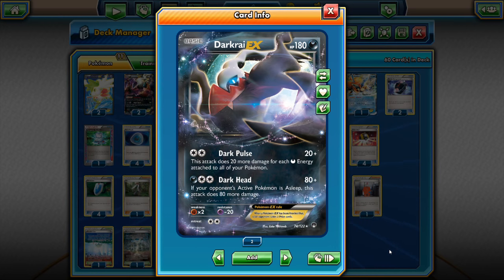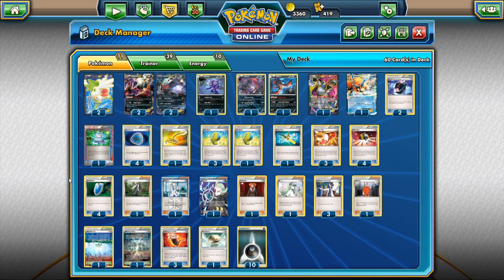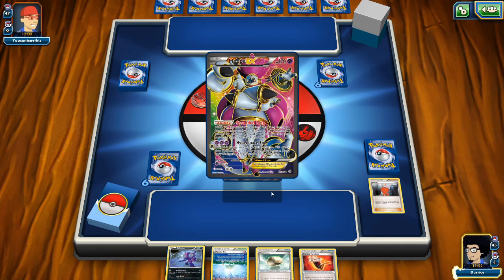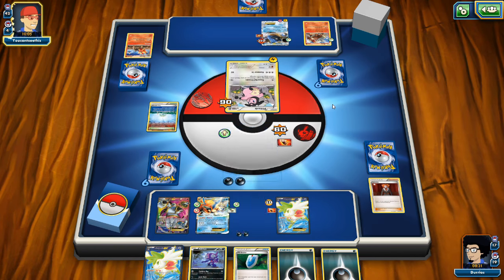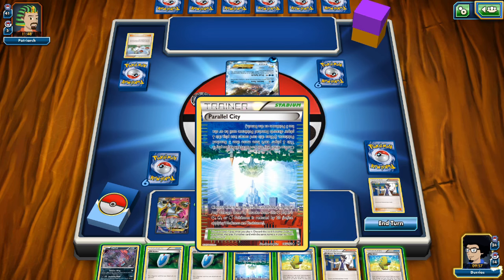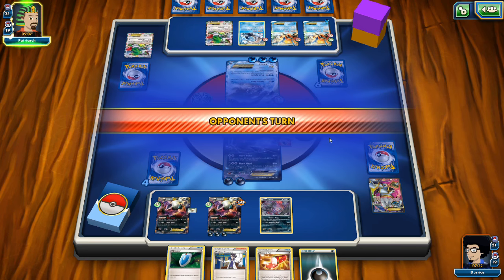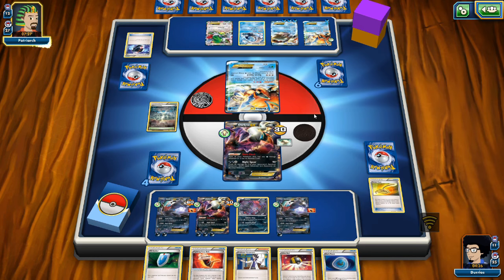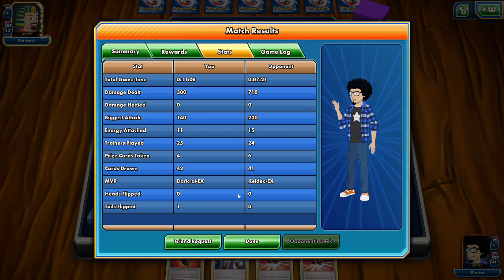Turbo Darkrai Deck, Meta Mondays! | Pokémon TCG Online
Let's go fast today with a Turbo Darkrai deck in the expanded format, supported by a few Yveltals. Meep meep, time for another episode of Meta Monday on the Pokémon TCG Online, aka the PTCGO! :D

10:03 ➢ 1st battle (Easy going)
19:00 ➢ 2nd round (Keldeo/Blastoise)
??:??  ➢ 3rd round (Surprise)

» Deck list:

Pokémon - 11

2 Shaymin-EX ROS 106
2 Darkrai-EX LTR 88
2 Darkrai-EX BKP 74
1 Sableye DEX 62
1 Yveltal GEN 116
1 Yveltal BKT 94
1 Hoopa-EX AOR 89
1 Keldeo-EX LTR 45

1 Computer Search BCR 137
4 VS Seeker PHF 109
1 Parallel City BKT 145
1 Escape Rope PRC 127
1 Ghetsis PLF 115
1 N DEX 96
1 Lysandre FLF 90
1 Super Rod BKT 149
1 Xerosic PHF 110
2 Battle Compressor Team Flare Gear PHF 92
1 Float Stone BKT 137
3 Max Elixir BKP 102
1 Colress PLS 118
3 Fighting Fury Belt BKP 99
1 Reverse Valley BKP 110
3 Professor Sycamore PHF 101
3 Trainers' Mail ROS 92
4 Ultra Ball ROS 93
4 Dark Patch DEX 93
1 Max Elixir BKP 102
1 AZ PHF 91

Energy - 10

10 Darkness Energy BLWEnergy 1

Wanna drop me a message?

Additional information!

Any in-game music, artwork, pictures as well as the game itself, are owned by The Pokémon Company. All content is property of its content creator. Therefore, no breach of privacy or copyright has been committed. Freedom of speech is the ability to speak without censorship or limitation.

Karp? Karp? Kaaaaaaarp ...